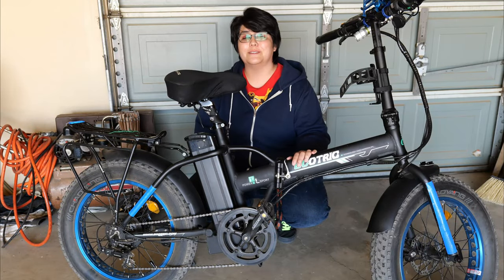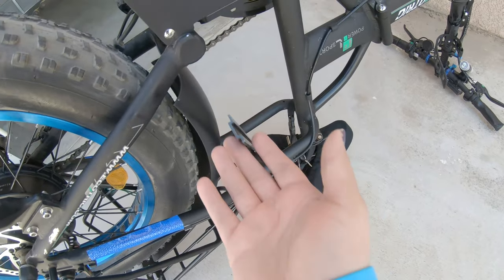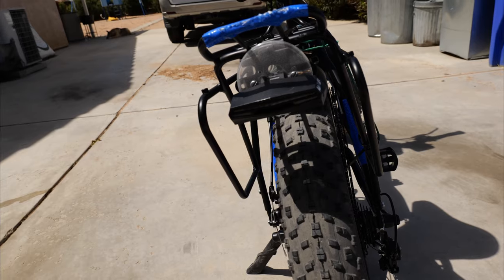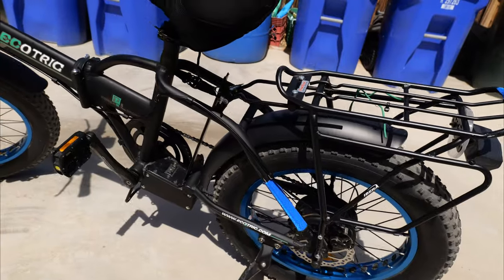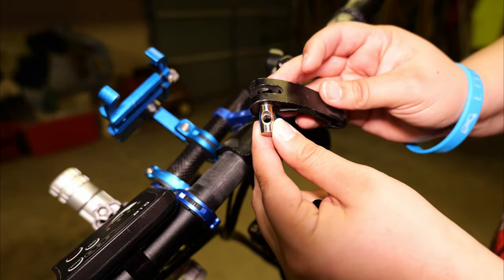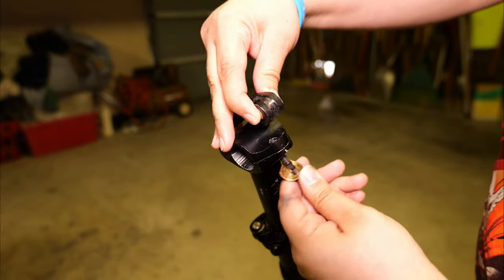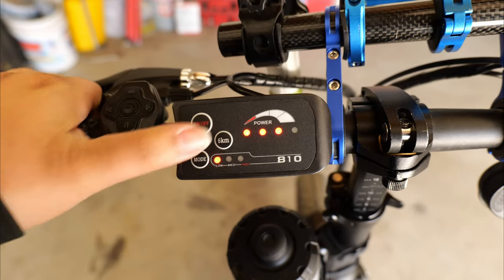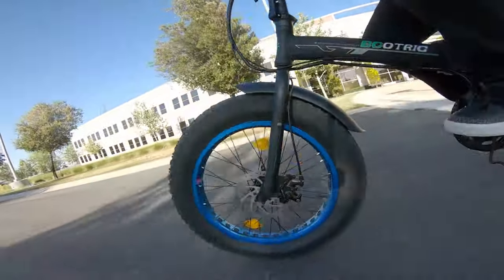Ecotric 20inch folding bike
The is a review of the Ecotric 20 inch electric folding bike. I have had this bike for about 3 years now and it is still working great for me. I like the Fat tires on the bike makes ride more smooth and easy to ride in dirt.

0:00 intro
0:26 Time I have owned bike
0:34 Cost
0:55 setup
1:34 Battery info/maintenance
2:04 battery lock
2:32 Battery lights
3:10 Rear hub motor
3:24 Tire/ suspension
4:04 Add-ons
4:39 Bike Frame
4:51 Bike Issues
5:54 Paint
6:12 Wash Bike
6:54 Folding
7:08 Bike weight
7:24 Handle bar neck fold
7:43 How to take handle bars off
9:05 Handle bar back on
10:41 Max height of handle bar
11:23 lowest handle bar
11:34 Max seat height
12:00 Lowest seat height
12:10 Speed Control
12:33 6KM
12:47 Ride
13:19 Max weight
13:31 mile range
14:04 Convert old bike

Link to Ecotric:

Phone Mount:

Bike Tail Light:

Bike Repair Kit with Pump:

Ibera Bike Rack:

Electric Bike Bell:

Handlebar Extension:

Suspension Fork